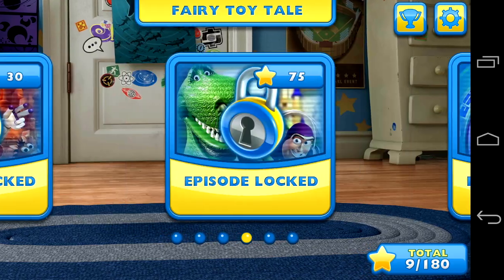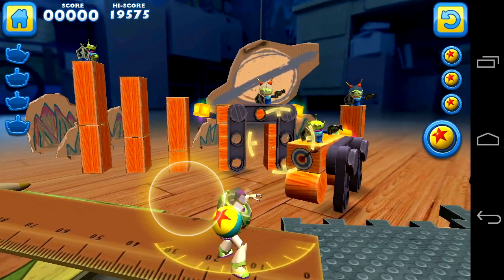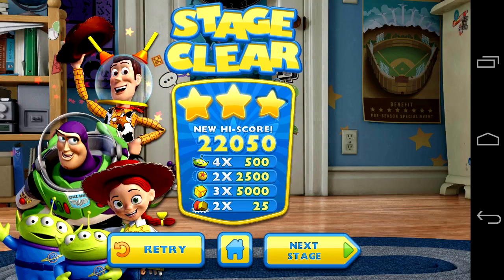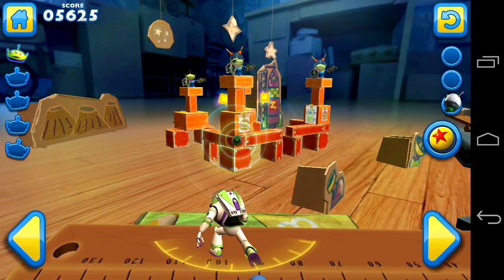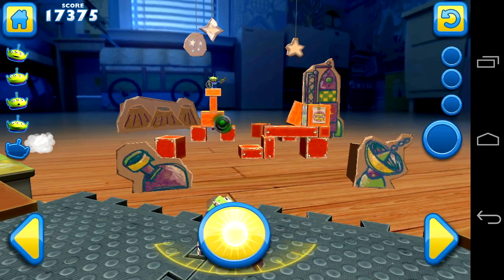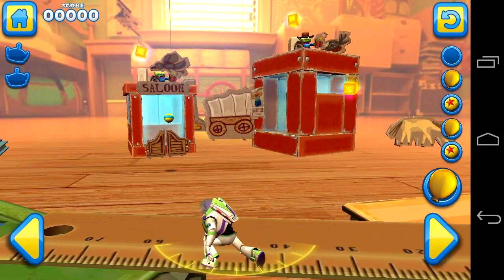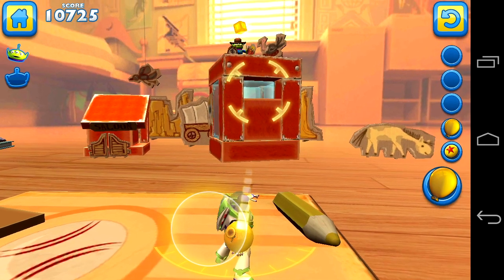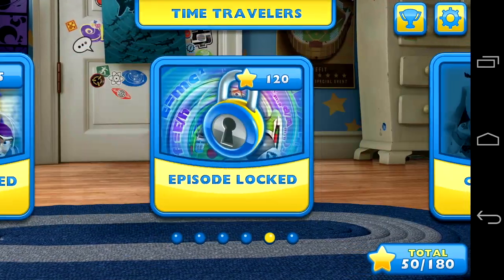Toy Story Smash It! Android App Review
Toy Story Smash It! is a fun casual game featuring Buzz Lightyear and other Toy Story characters in 60 levels of casual fun action puzzle game play.

Get The Toy Story Smash It!  App Now

Read App Review Here: